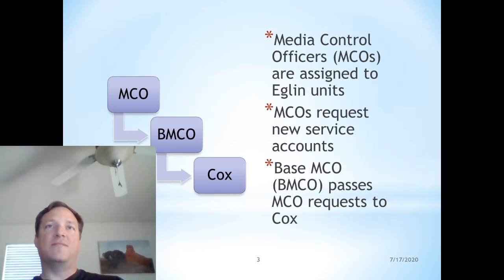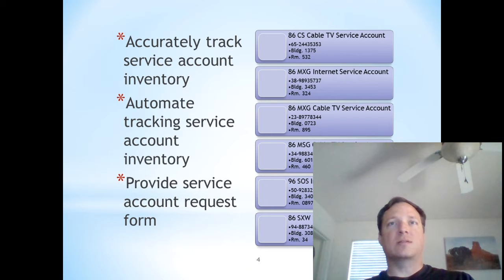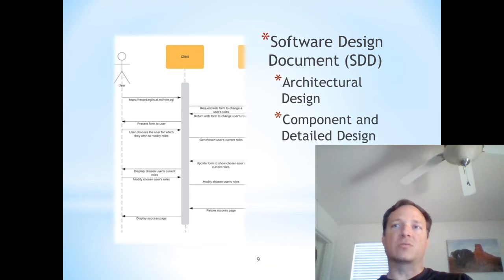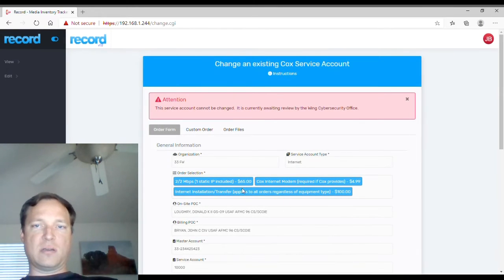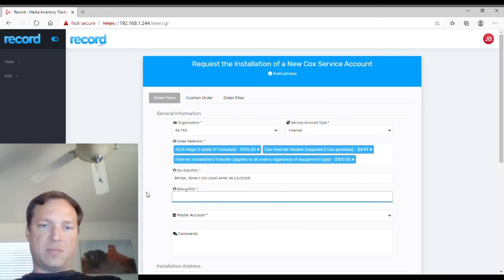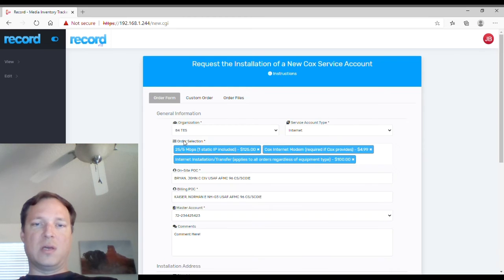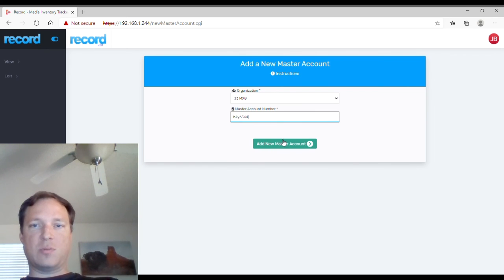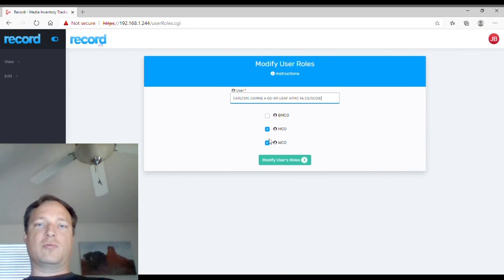Record - Media Inventory Tracker - Web Application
This video provides some background and a demonstration of the Record web application.